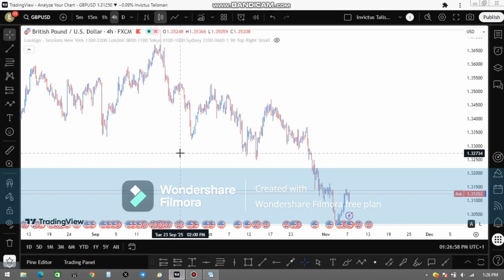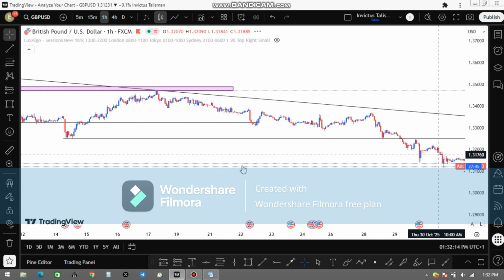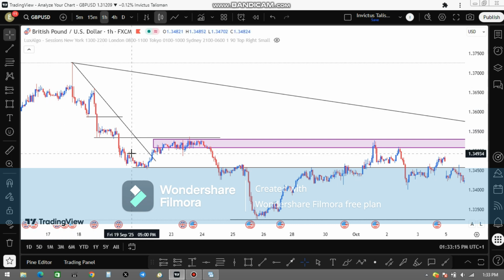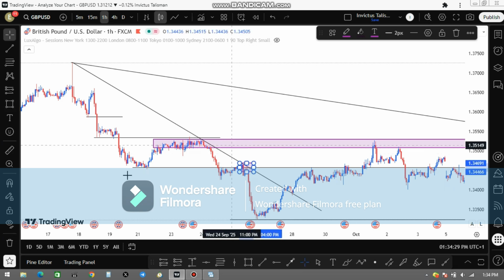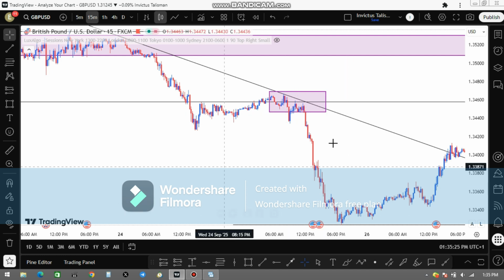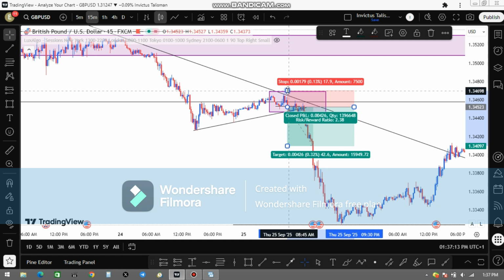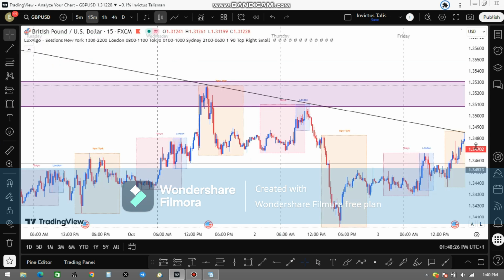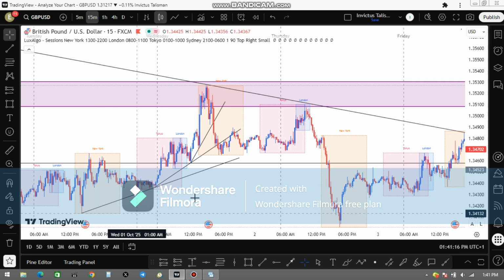How To Combine Trendlines with Key Levels For Sniper Entries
Here I explain and how you how I combine Trendlines with key Levels to help me me spot high RR trades (Sniper Entries)